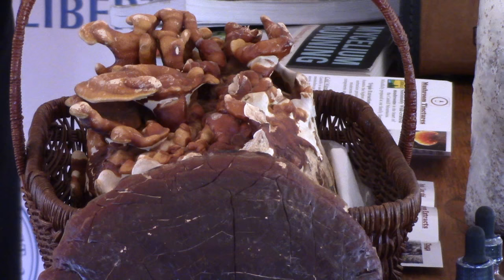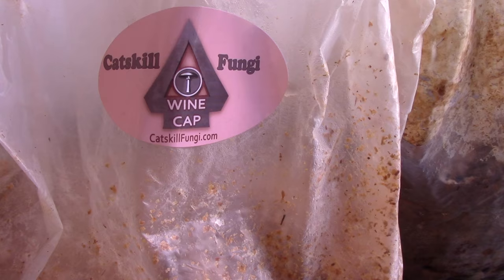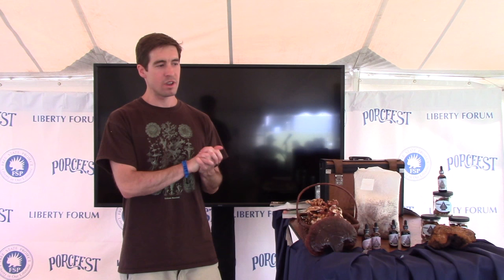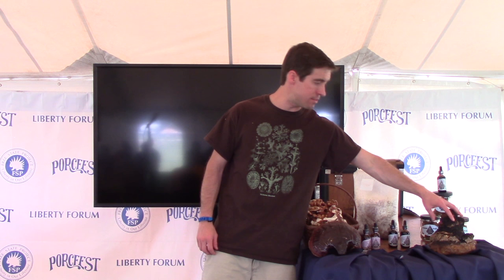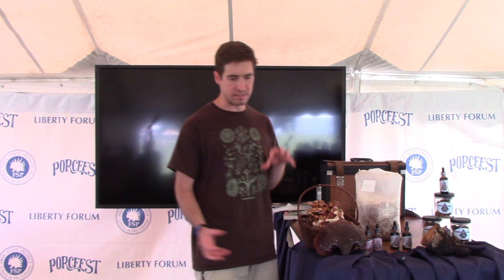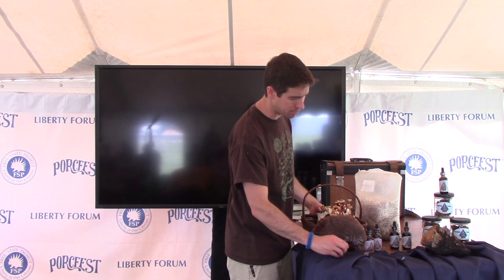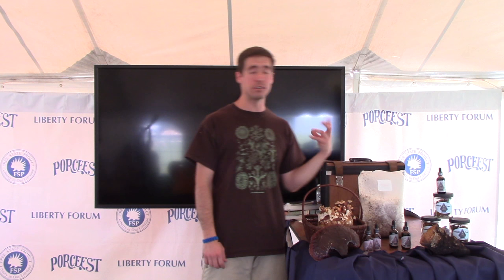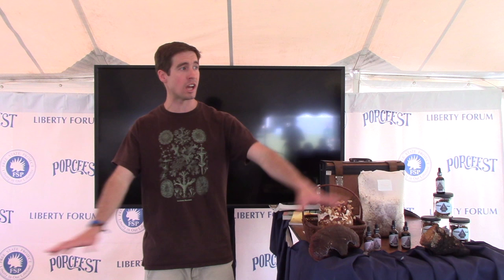Beginner's Guide to Growing & Wildcrafting Medicinal Mushrooms - Quit Your Job and Farm Series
This class is a beginner's guide to growing & wildcrafting medicinal mushrooms. John Michelotti of Catskill Fungi shares his vast knowledge during this class from the Porcupine Freedom Festival. If you always wanted to learn to grow mushrooms for medicine but didn't know where to start, then you need to watch this class.

For FREE access to my private and unlisted videos sign up